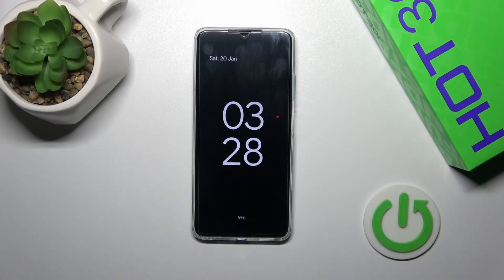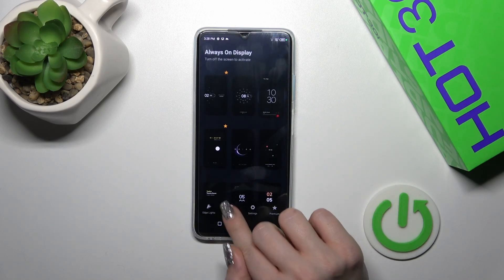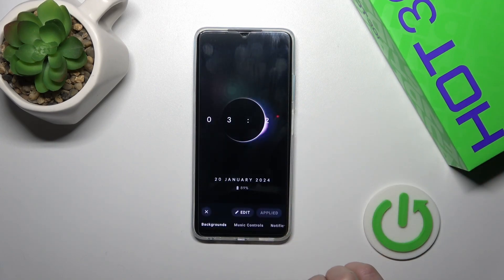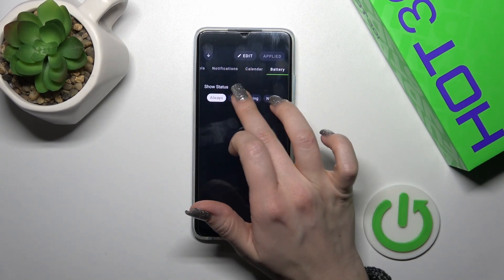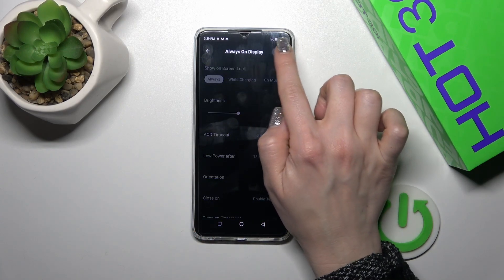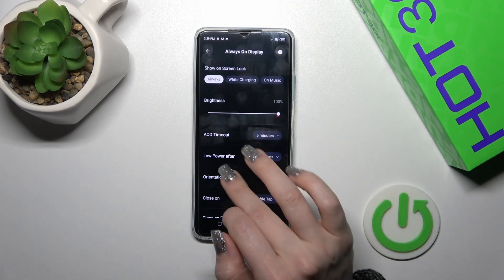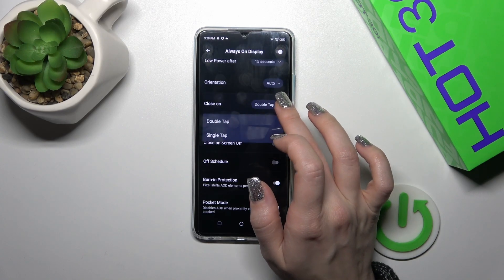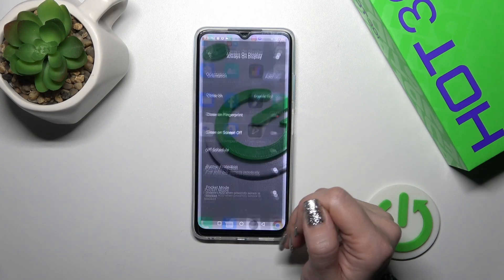How to Customize AOD on INFINIX Hot 30i? | Muviz Edge App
Find out more:
In this tutorial, we'll guide you through the process of customizing the Always-On Display (AOD) feature on your INFINIX Hot 30i using the Muviz Edge app. The AOD feature allows you to view essential information such as time, date, notifications, and more, even when your device's screen is turned off. With the Muviz Edge app, you can personalize your AOD settings to suit your preferences, including choosing clock styles, adding widgets, changing colors, and selecting which notifications to display. Follow along with our step-by-step instructions to make your AOD experience on the INFINIX Hot 30i uniquely yours.

Is the Muviz Edge app compatible with other INFINIX models?
Can I customize the AOD without using a third-party app?
Does customizing the AOD affect battery life on the INFINIX Hot 30i?
Are there any limitations to the customization options available with the Muviz Edge app?
Can I revert to the default AOD settings if I'm not satisfied with my customizations?